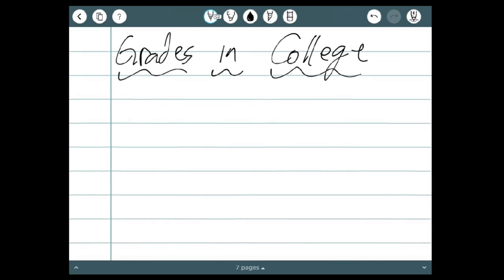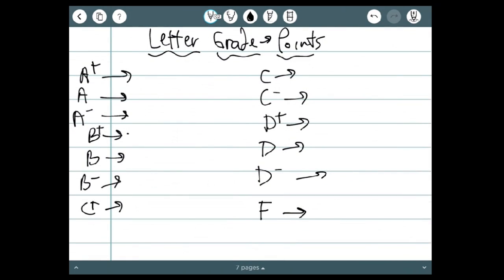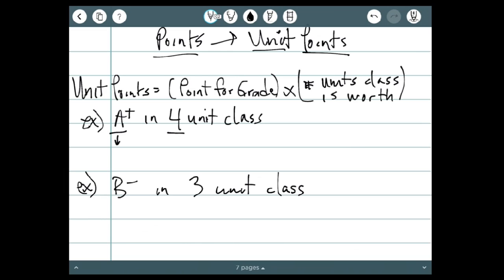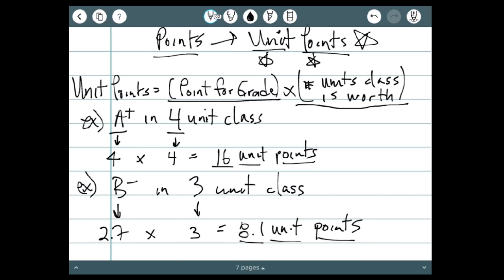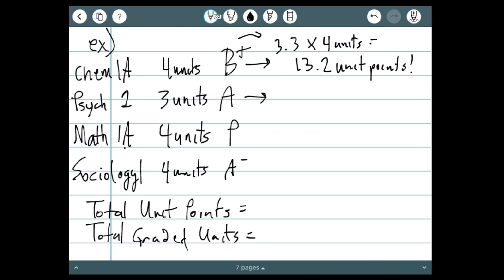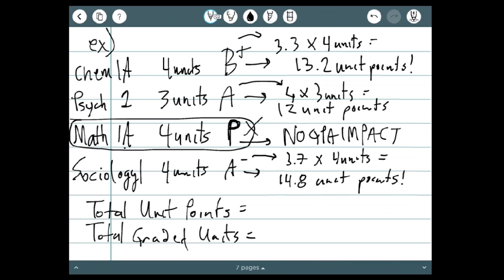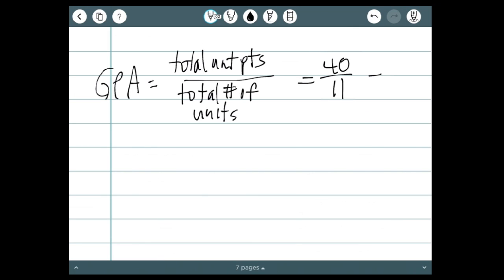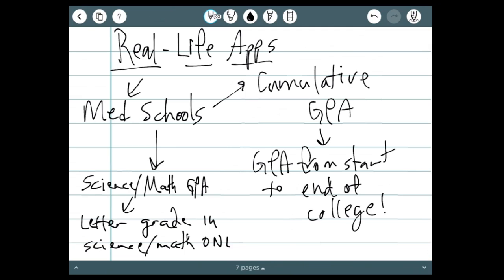How to Calculate Your College GPA